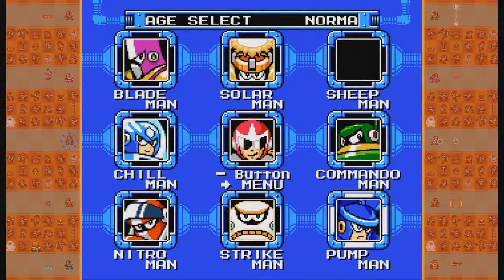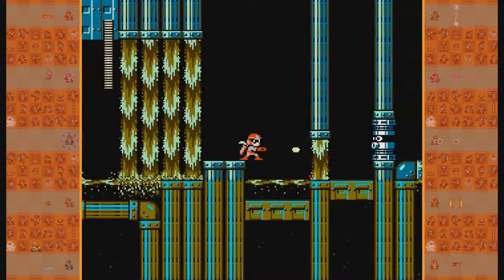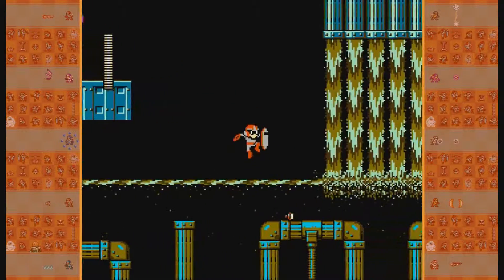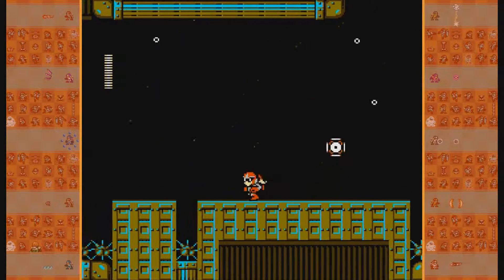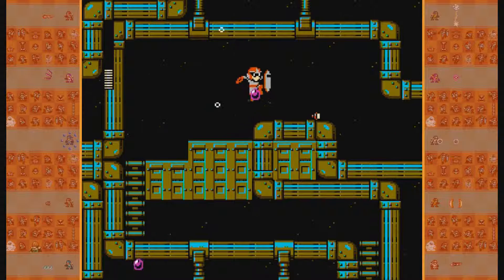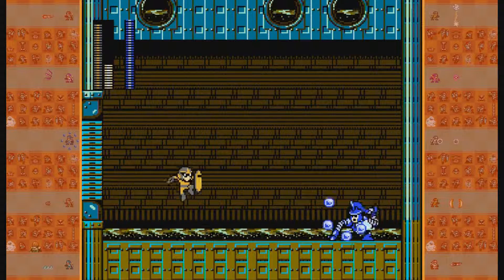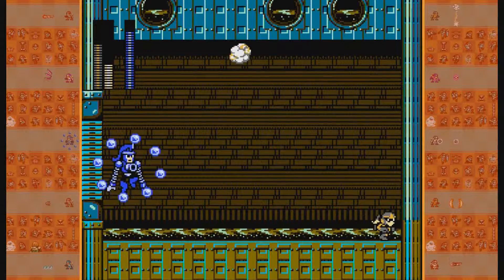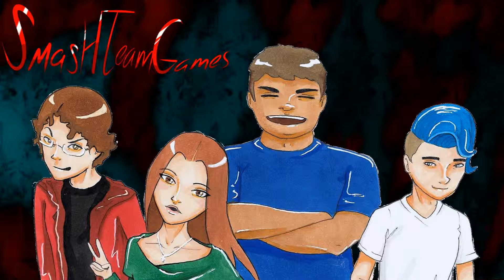Megaman 10 - Episode 2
Episode 2: The Melancholy of Protoman Suzumiya

Featuring Megaman as Kyon, and Roll as Yuki Nagato

Robots around the world are getting sick with Roboenza, and it's causing them to turn violent. Megaman, Protoman and Bass team up to face the latest threat to everlasting peace in Megaman 10!

We have a Twitter!